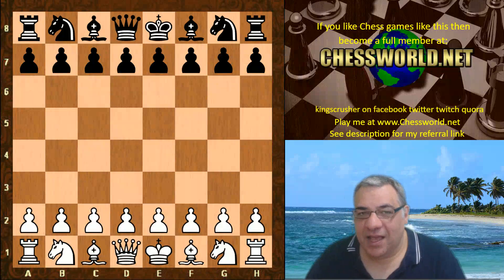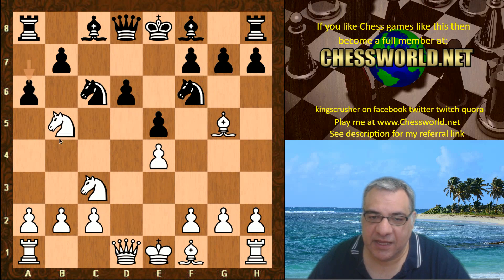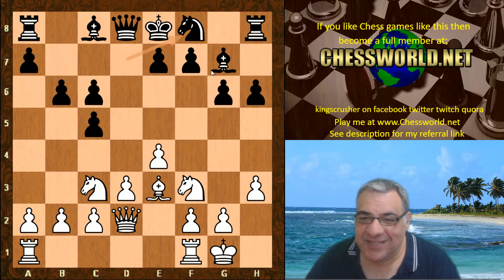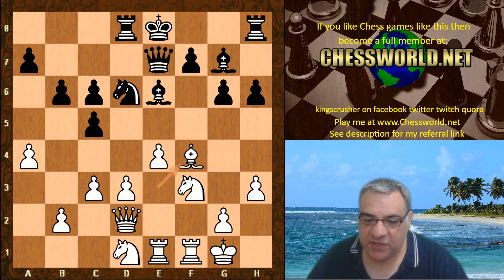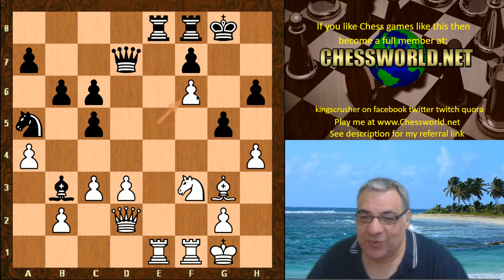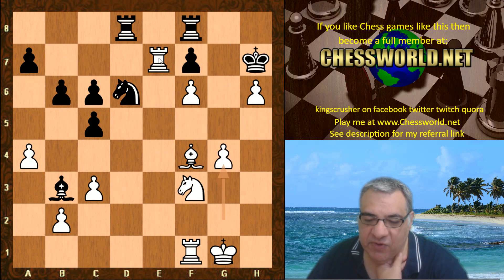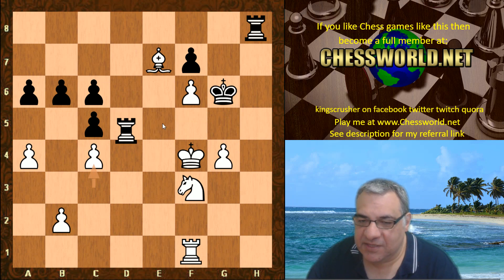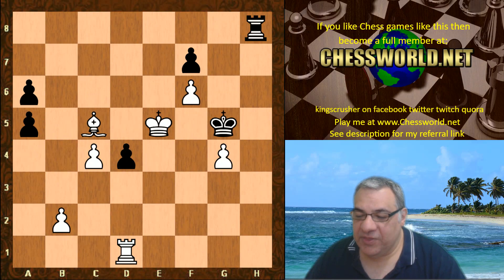Leela reveals secret beautiful resources with Caruana vs Carlsen World championship Game 1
Annotated highlights, opening prep, tactical motifs & endgame brilliance – all in one place.